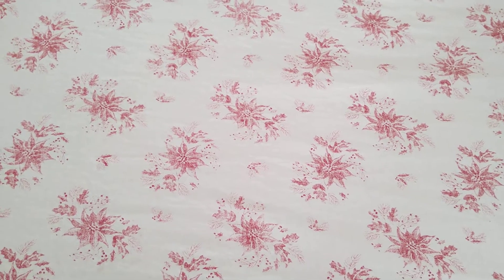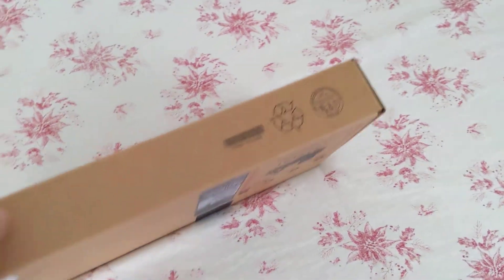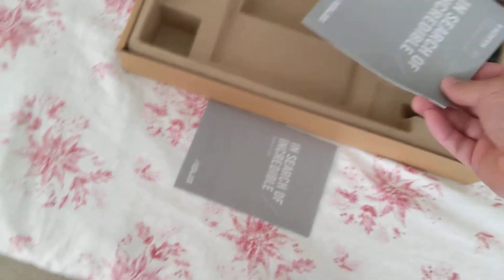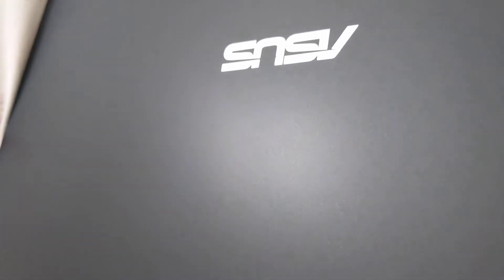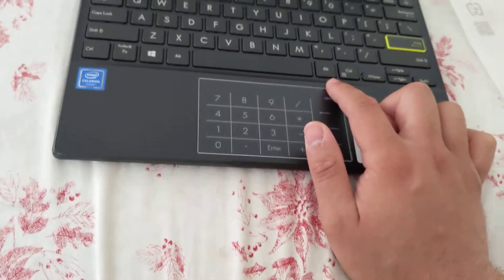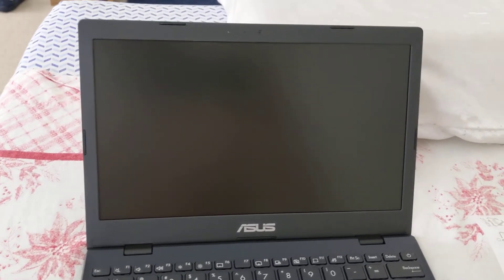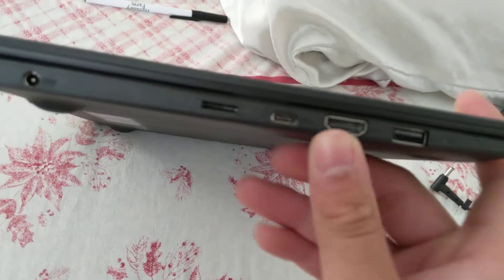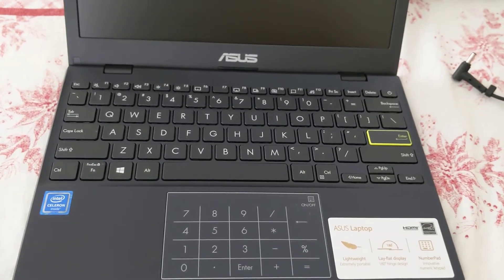Unboxing the $200 ASUS Vivobook L210M Laptop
Here I show off a laptop that can often be found for $200, the ASUS L210M. I unbox it and go over a quick overview of this.